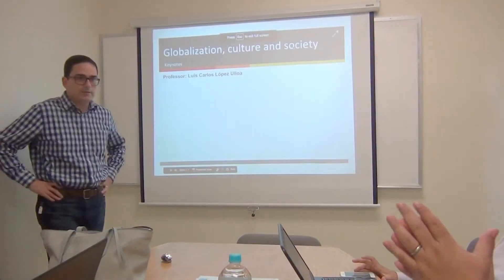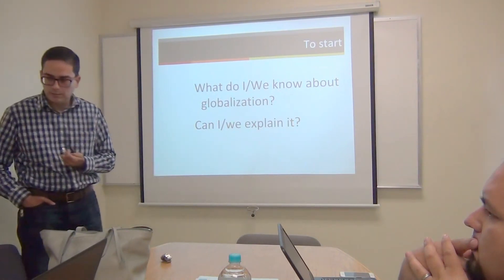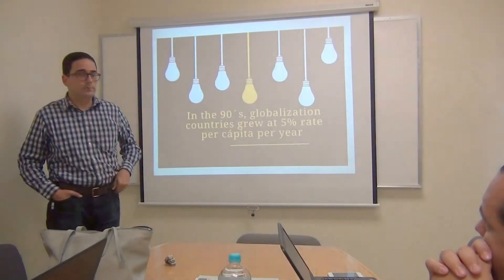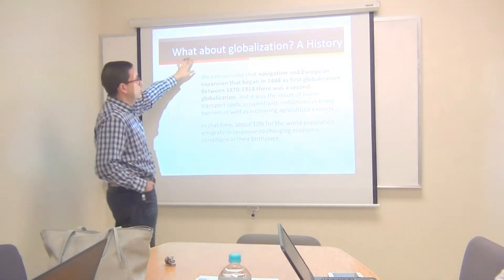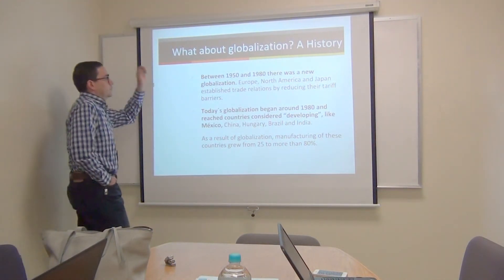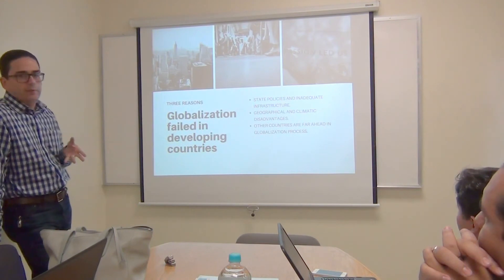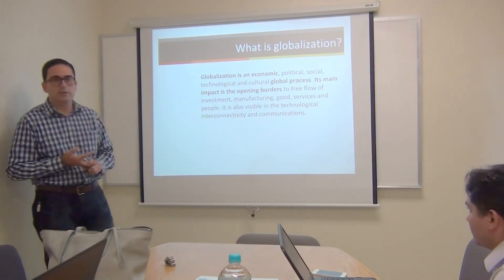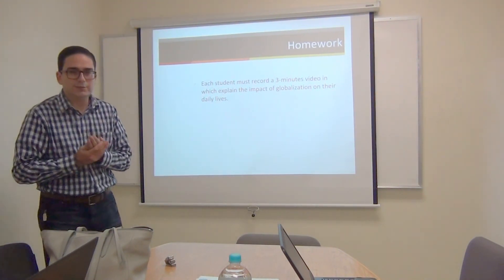Globalization lessons in english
As a result of my course of english for academics, here is my first lesson totally in english.